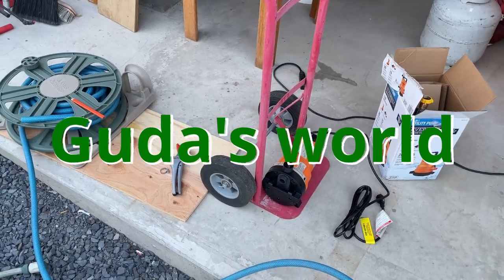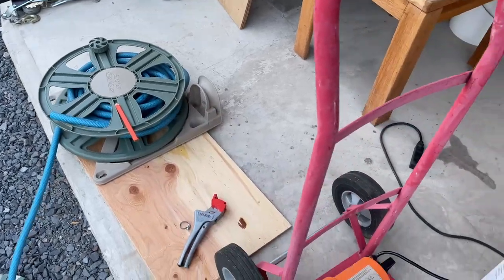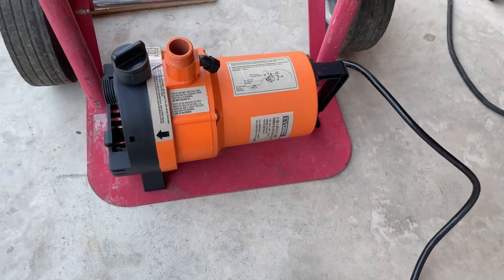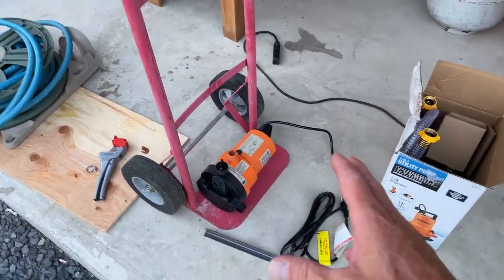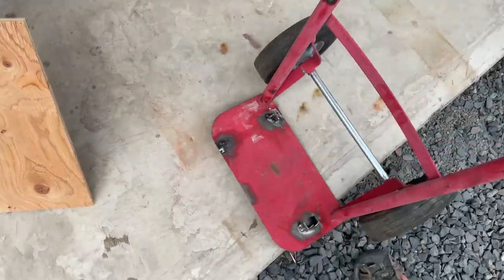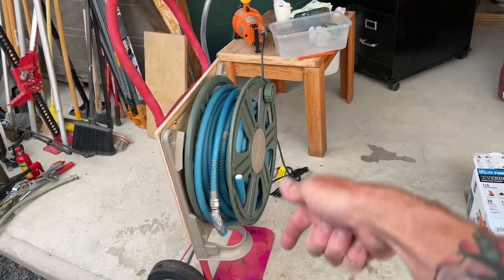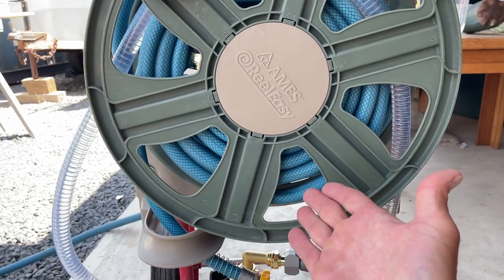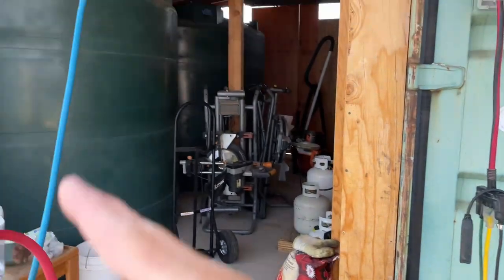Transfer Pump Cart Build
Burned up another pump. Installed a pressure tank pump so now my transfer pump only has to transfer. So I built it into a cart with stuff I had lying around. Turned out pretty cool. Very useful.